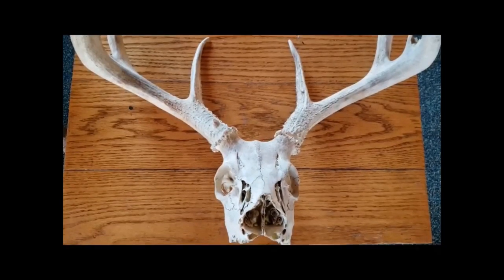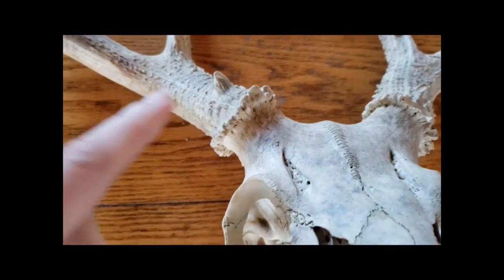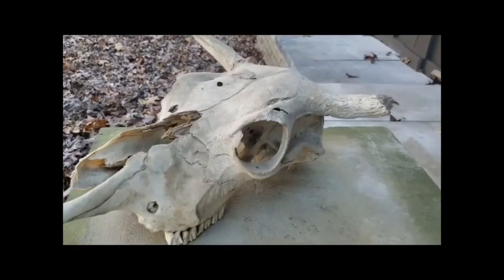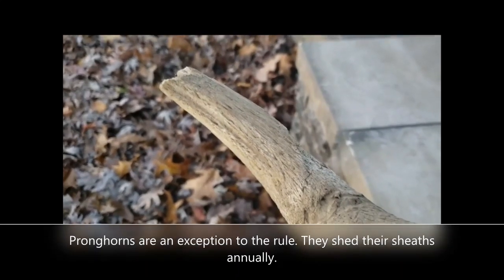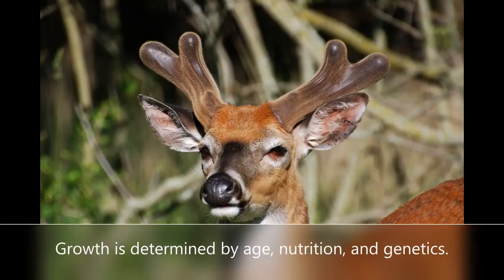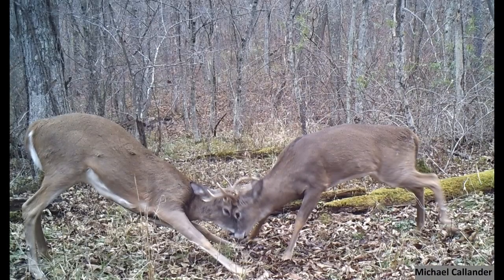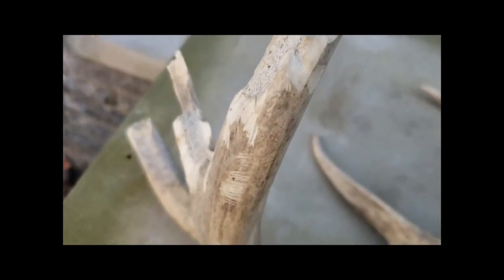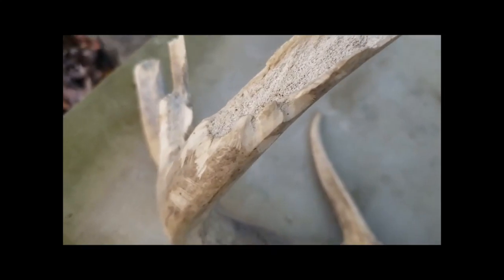Deer Antlers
Naturalist Kaylyn shares some interesting facts about deer antlers and what makes them different from horns.